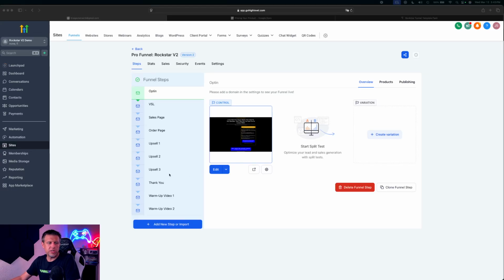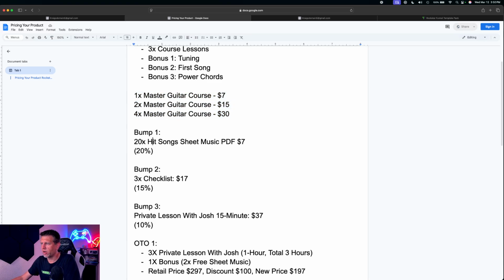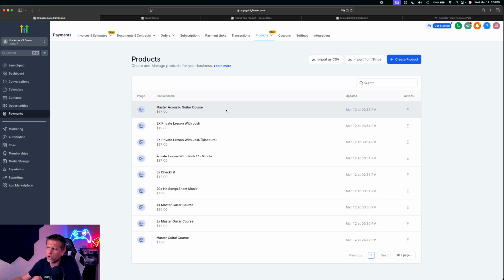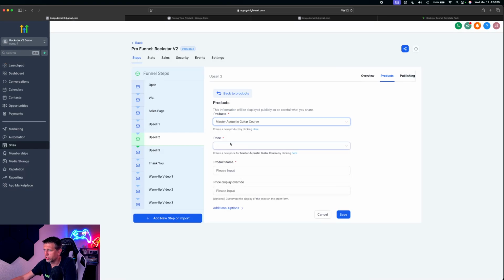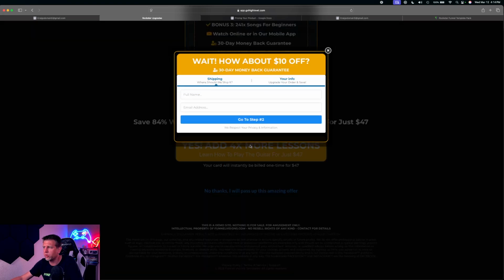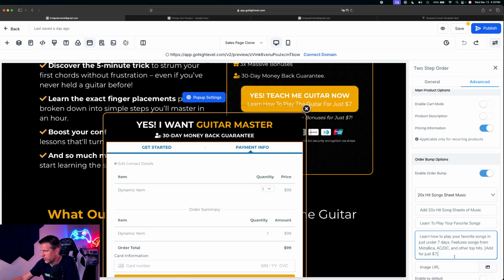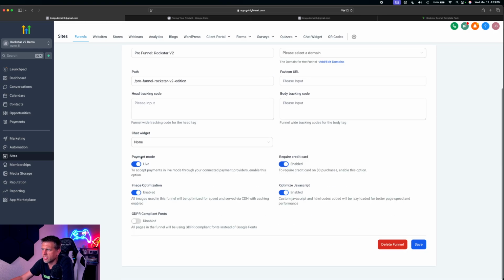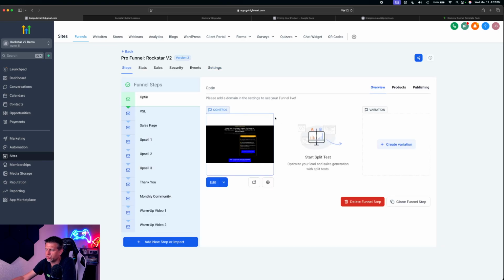Free SLO Sales Funnel Course | Creating Products, Bumps, & Upsells With Go High Level - Part 7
Free Skool Community + Funnel Template + Courses